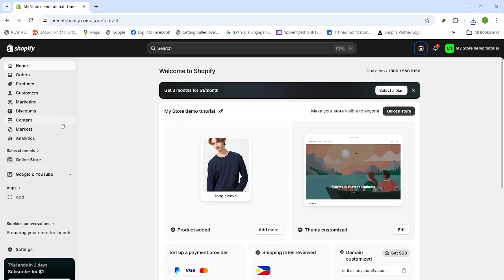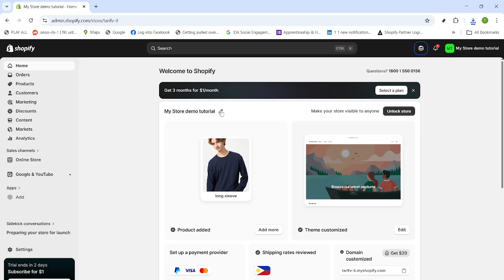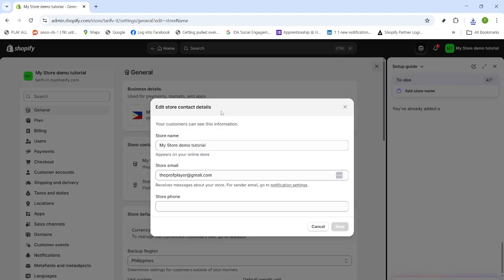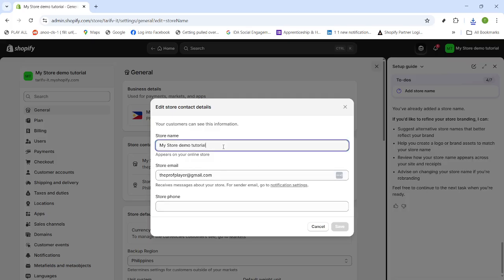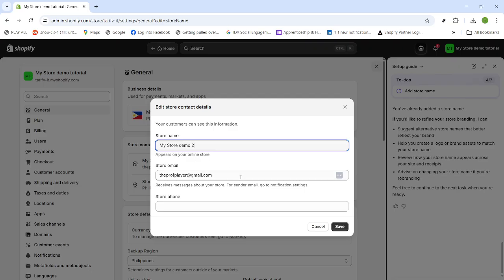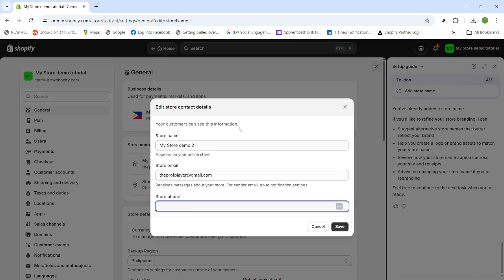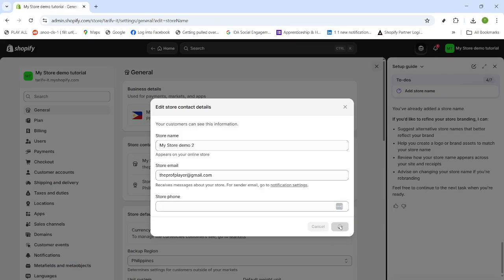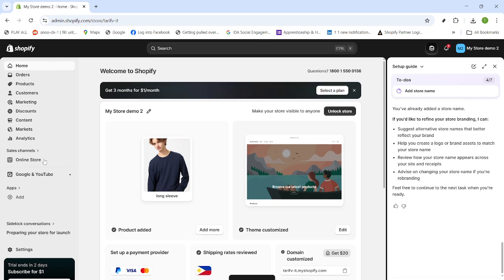How to Name Your Shopify Store (Easy Guide)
In this video, we discuss how to name your Shopify store and change the store name in your Shopify admin settings. You'll also learn how to verify the update across your dashboard and online storefront.

00:00 Introduction and Overview
00:15 Navigating to Store Settings
00:34 Editing the Store Name
01:15 Saving Your Changes
01:28 Verifying the Update
01:58 Tips for Finalizing Your Name
02:12 Display Name vs. Technical URL